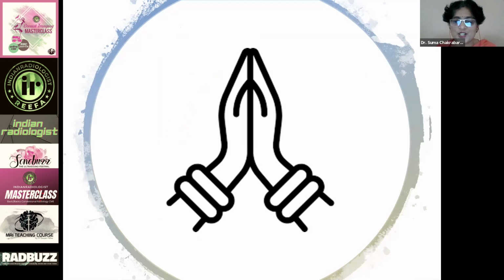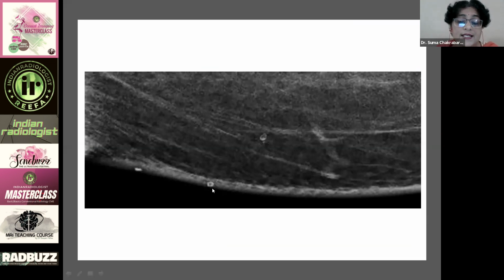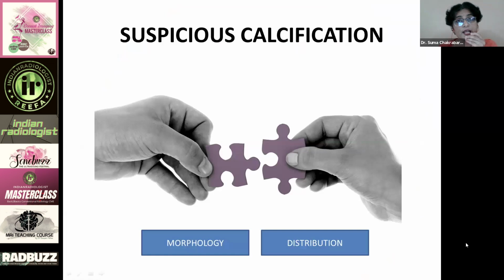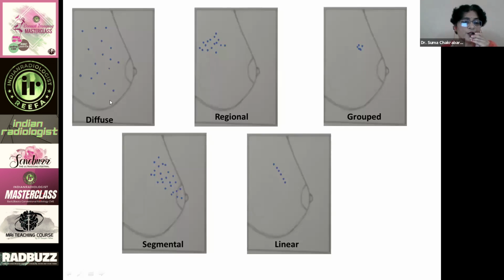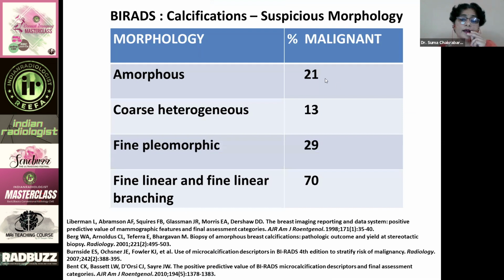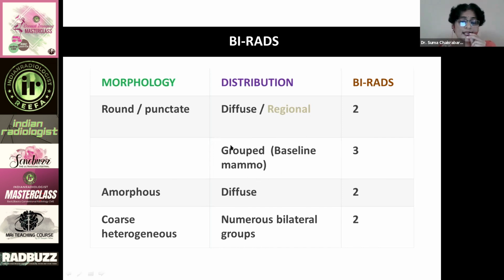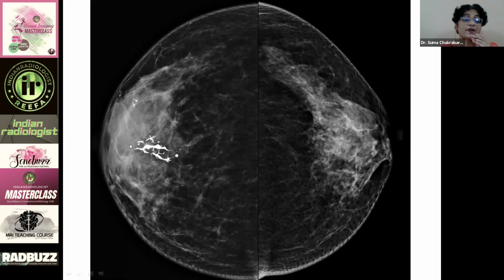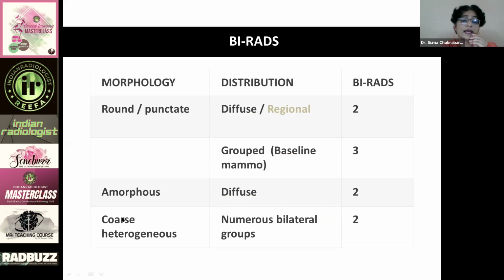DR SUMA CHAKRABARTHI | BREAST CALCIFICATION | Breast Imaging Masterclass 2021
In this video, learn about Breast imaging, breast ultrasound, mammography, breast tumors, BIRADS classification, Breast biopsy, Breast carcinoma,